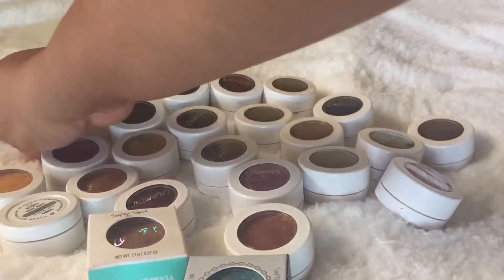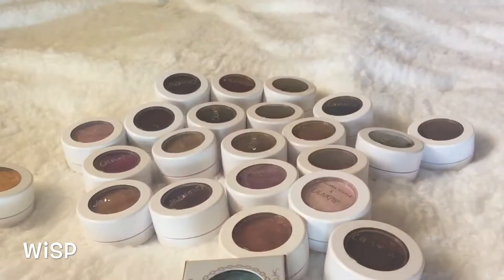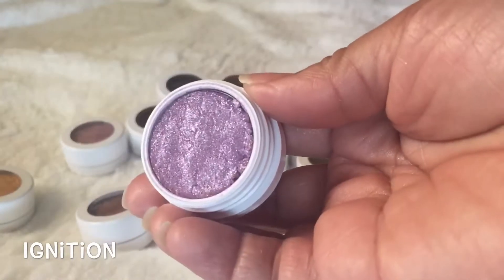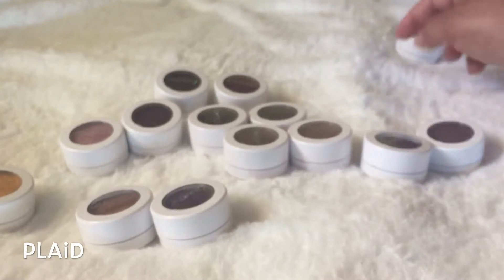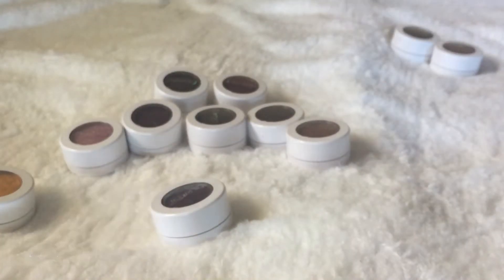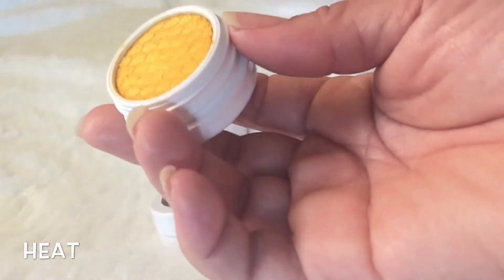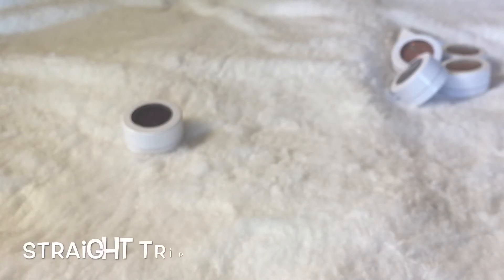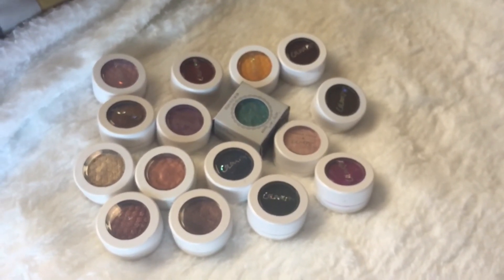COLOURPOP | Makeup Collection & Declutter | SPRING 2017 | MelissaQ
MelissaQ007

✅WRITE ME
Melissa Fykes